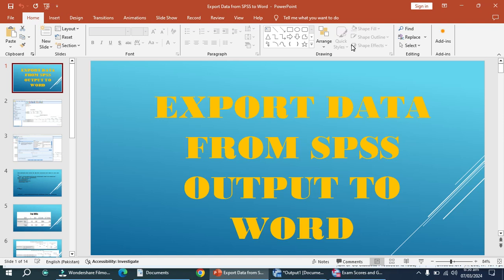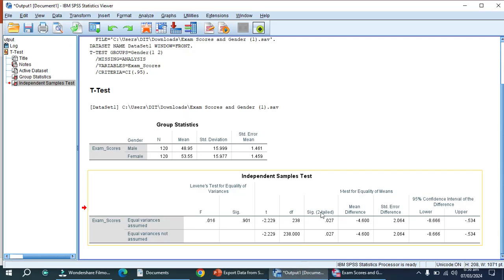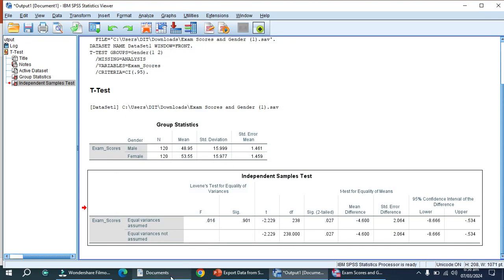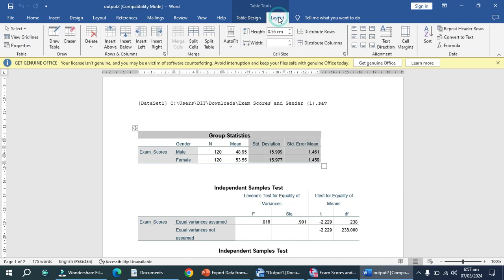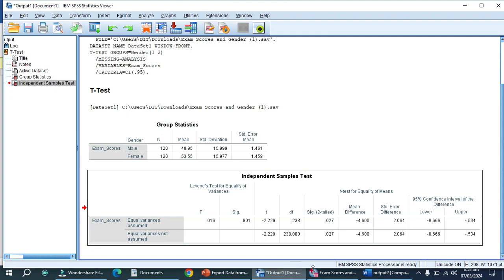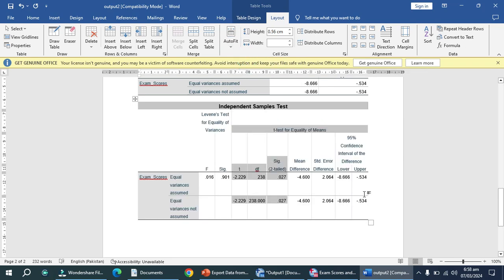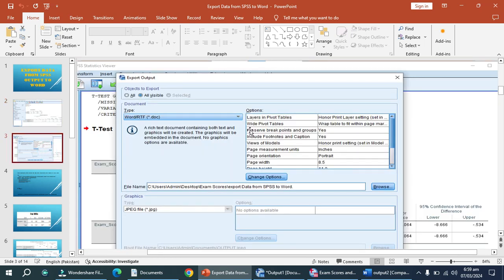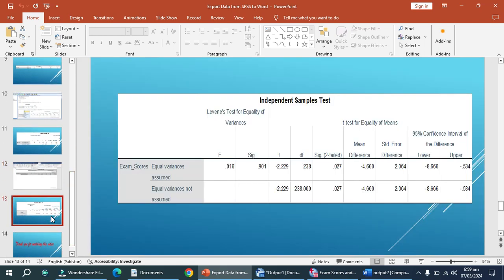Export Data from SPSS output to Word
How to Export Data from SPSS output to Word file